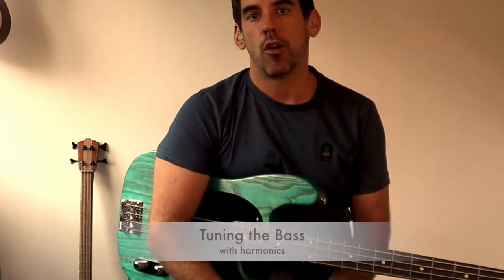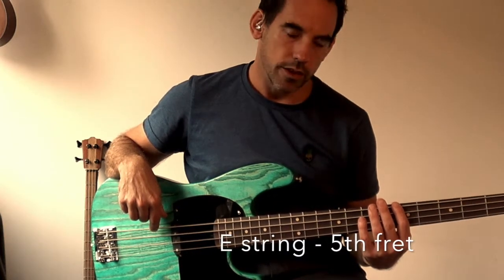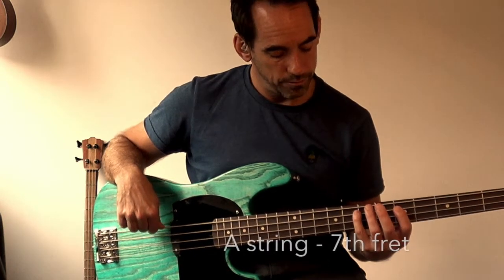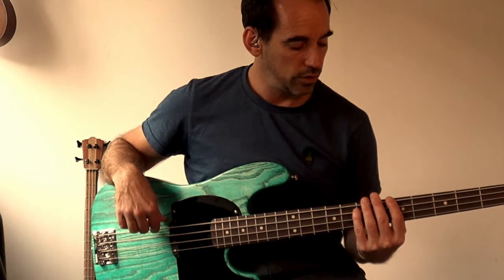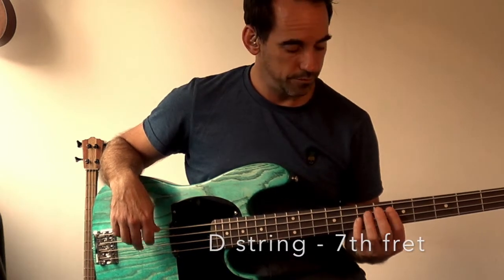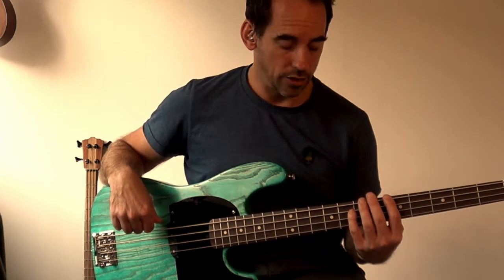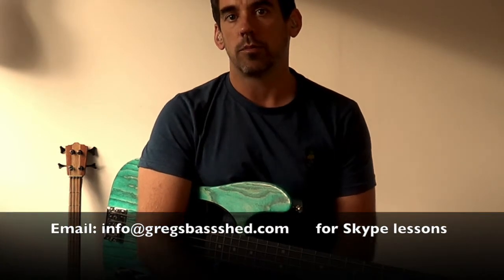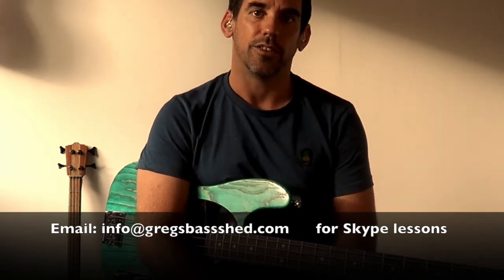How To Tune A Bass Guitar With Harmonics - Online Bass Tuner (No.5)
This is a free beginners bass guitar video about tuning the bass guitar with harmonics - it covers the names of the bass string.

It is also a handy free online bass guitar tuner.

Timestamp:
0:00 - How to tune a bass guitar with harmonics